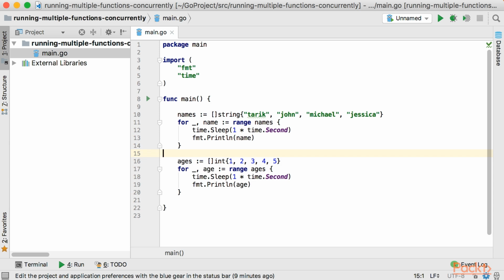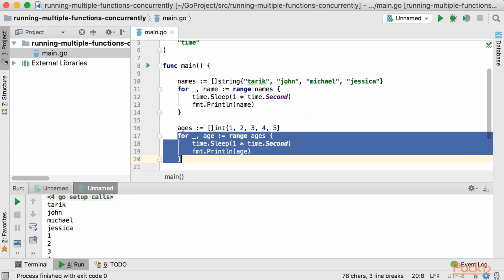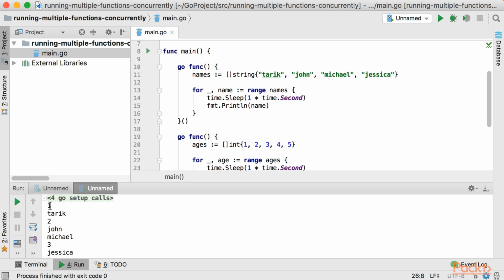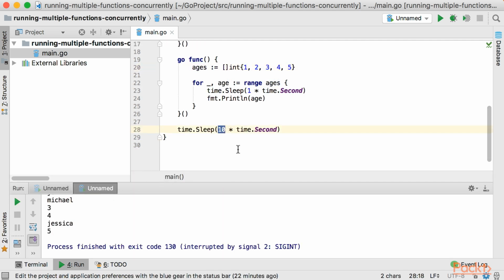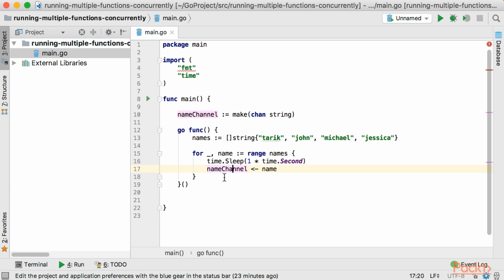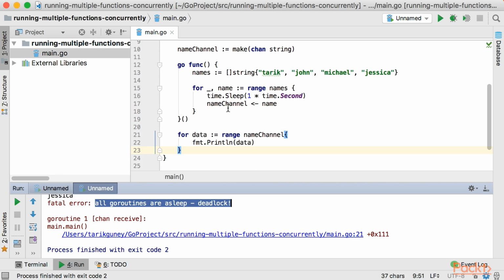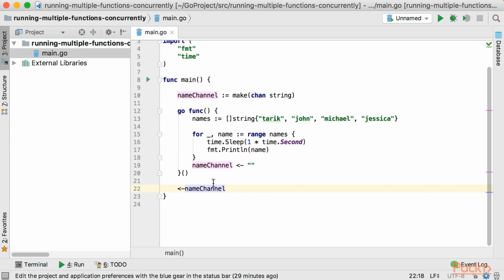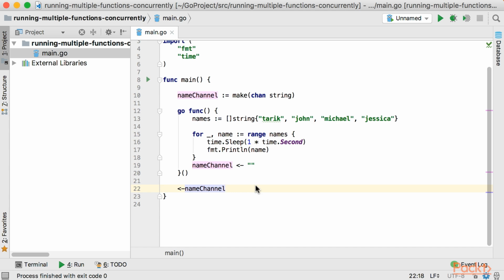Hands-on with Go: Running Multiple Functions Concurrently|packtpub.com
This video tutorial has been taken from Hands-on with Go. You can learn more and buy the full video course